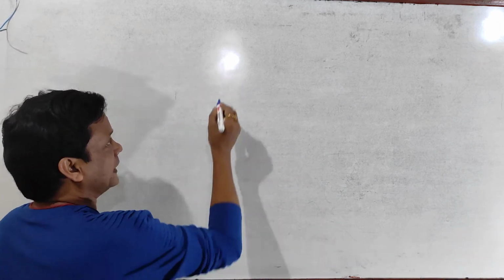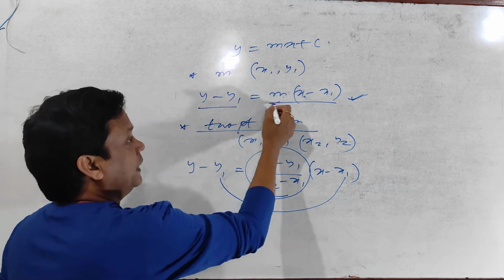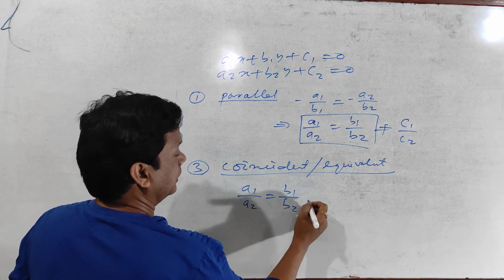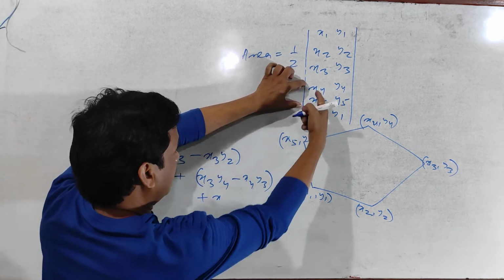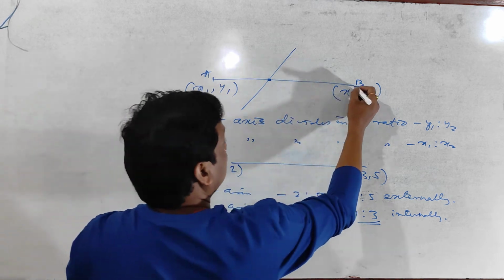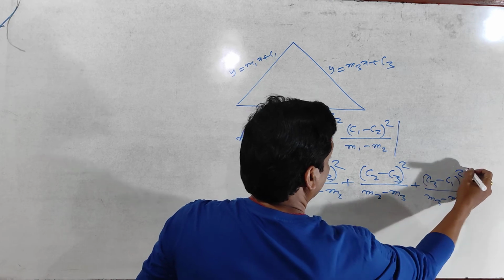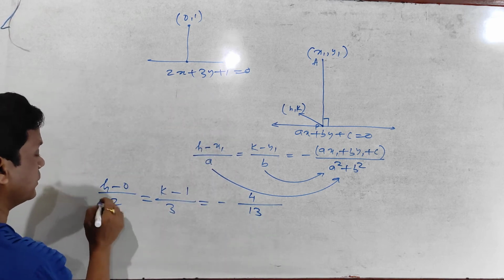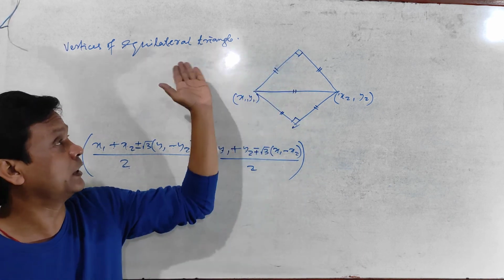Straight lines(2D) magical tricks